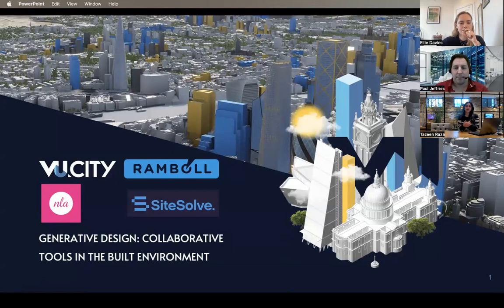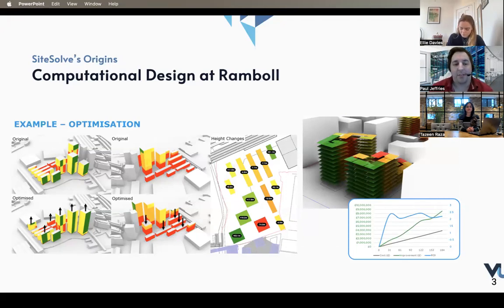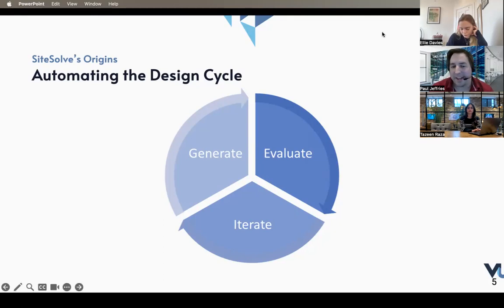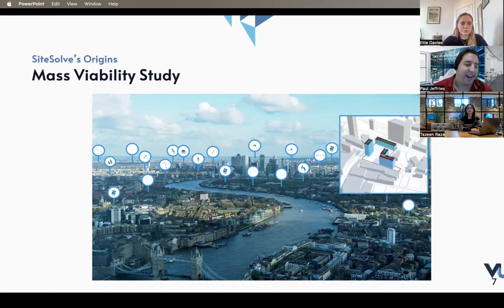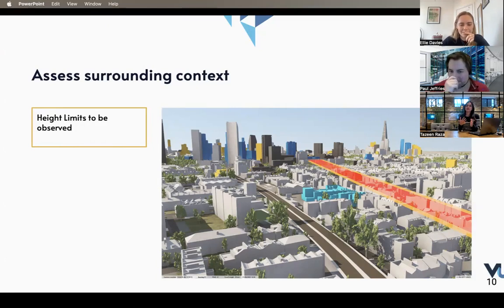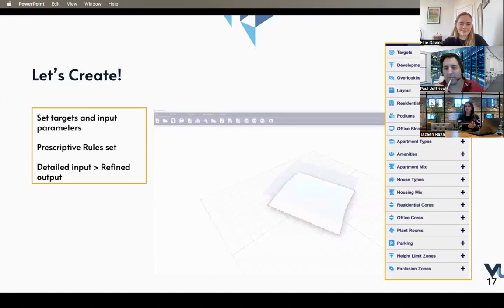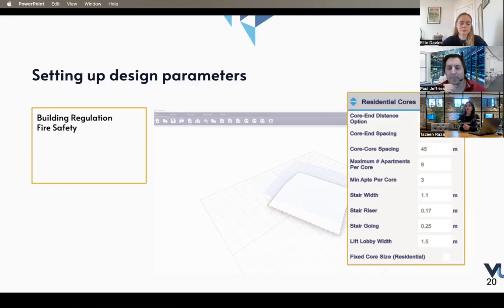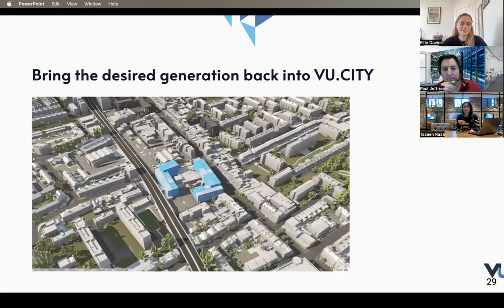Generative Design: Collaborative Tools in the Built Environment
We joined up with NLA and Ramboll to take a deep dive into the world of Generative AI and its transformative impact on the built environment. We discussed how architects, planners and developers can effectively collaborate with generative AI tools.

We did this through the lens of SiteSolve, VU.CITY's generative design tool that is reducing site and design feasibility risks, and increasing confidence on sites and designs right from the beginning.

You can request a demo of SiteSolve for your organisation